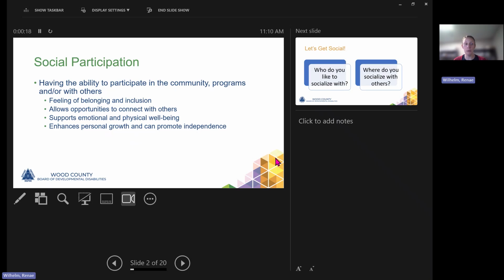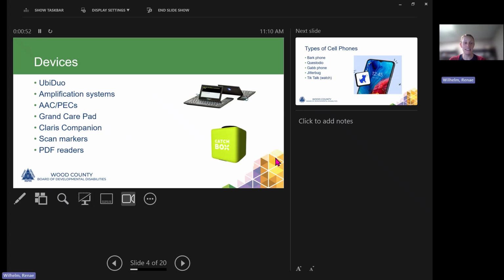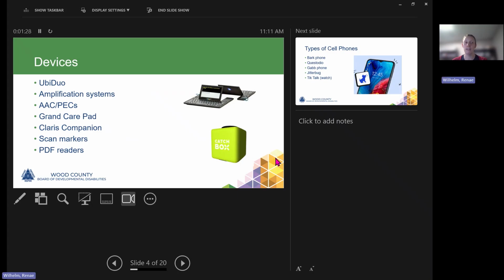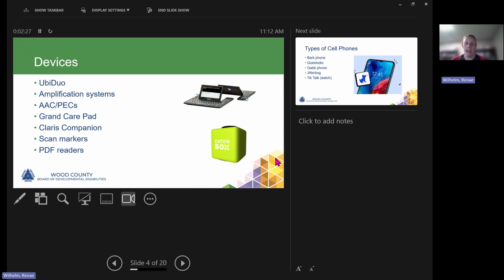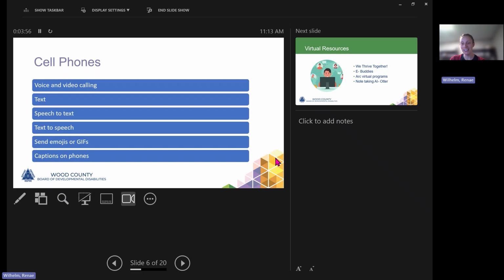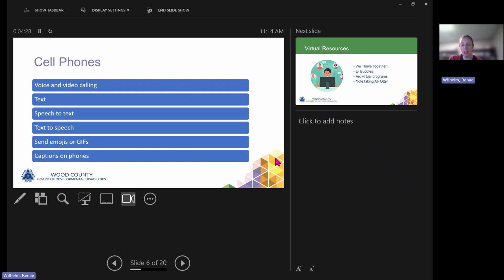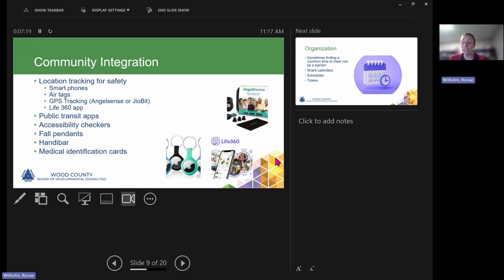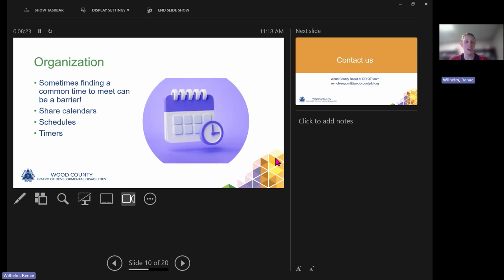Assistive Technology for Social Participation